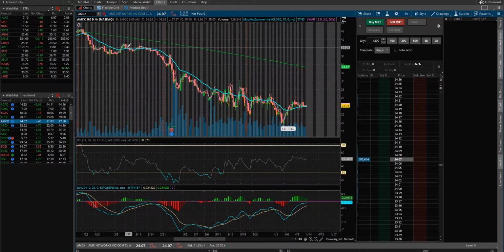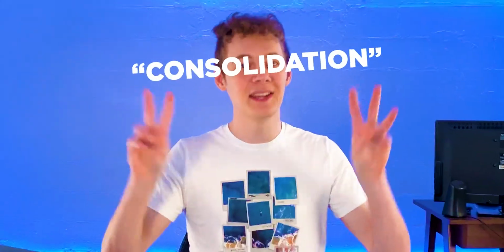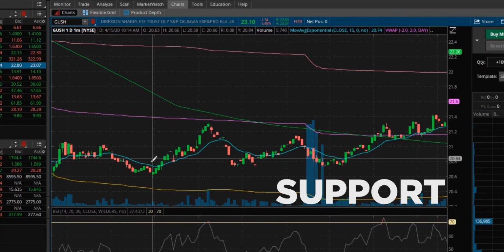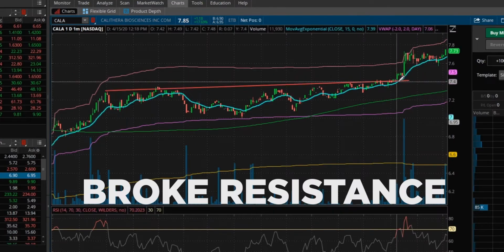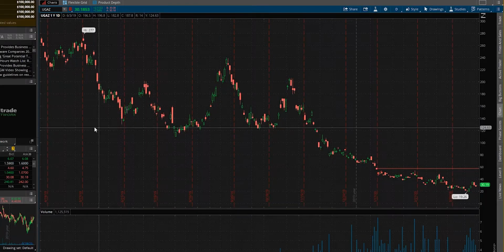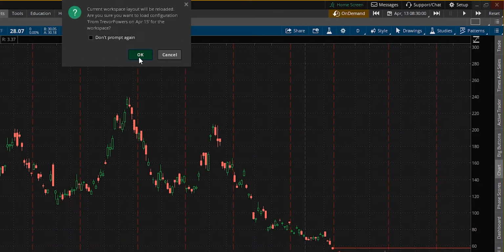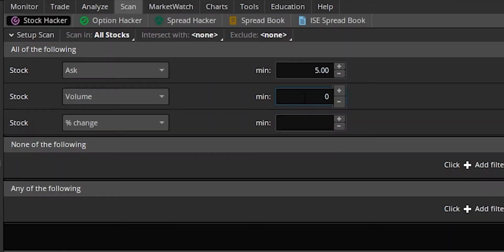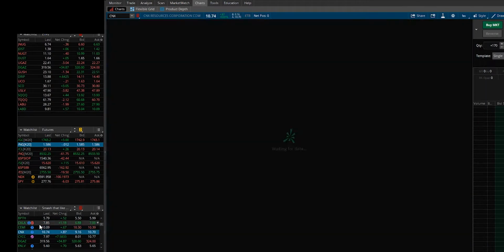How to Day Trade with ThinkOrSwim - A Step by Step Guide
“Stock trading!! Day trading!! Investing!! How do I do it, where do I get started!” I’m going to show you all these as well as how to do them. I’m also going to show you some basic stock market patterns that you can easily spot, how to find hidden stocks that you might not have heard about and give you my own stock trading presets that I use whenever I trade.

First off let's talk about finding the right software. I won’t bore you with the intricacies of every stock trading software out there. So really quick, I'll show you a few of the most popular ones and the one that I use.

For the first one we have Fidelity! They are considered a good overall company, meaning they’re not “thee best” at any one thing but are pretty good at just about everything. They have a trading program called Active Trader Pro which works kind of like the other companies in this list. They don’t charge any fees when you make a trade, which helps out people that aren't trading with much money. And they don’t have too many fees when it comes to having any account issues you might have.

Next on the list is E-Trade! They have excellent tools for doing research and offer lots and lots of study tools  These are technical studies, which can help you see what’s going on in the stock market and get a better idea of how each stock is doing. E-Trade also offers free trading, so you won’t get charged if you take a trade.

And now we have my favorite, the software that I use, TD Ameritrade! TADA! They have a program called ThinkOrSwim, this is the best for day trading (in my opinion) and offers lots of tools you can use to make finding the right stocks easy. And just like all the other options I've listed, they don’t charge for taking a trade, so it’s great for if you’re just starting off.

So, for the rest of this video, I'll be using TD Ameritrade's ThinkOrSwim software. Most of the stuff I show you still applies to the other trading programs, but it might look slightly different.

Now before we start! My lawyers told me to tell you that this is what I do and these are all my opinions. I am not a professional. This is entertainment, not my advice.

So, I'm going to start up ThinkOrSwim and show you a few things. Now, I know this might seem a little overwhelming to some people *hacking clip* but in reality, it’s pretty simple. The first thing I'm going to show you is what a good stock is and what’s a bad stock.

Ok so, notice how in this first stock, everything looks like it’s trending down. And, if you zoom out you can see that over the past year or so, it’s been going in a downward direction. This is called *Surprise Surprise* a downward trending pattern.

Now, you really want to avoid these downward pattern stocks, because if you put money in them, they go down! Meaning you lose money. Like I said earlier a lot of this stuff is very simple.

The next stock we’re going to look at is this one, by the way, these aren't picked for any real reason other than they make good examples. This stock seems to be not going down. (good observation!) And you might think “That’s good! I should buy this one” NO! Just because the stock isn’t going down doesn’t make it good.

You see it’s not a bad stock but it’s not a good one either. And yes, you could buy when it gets low and sell when it gets high. But it’s not a very safe stock to leave your money in as it could break this pattern at any time and head off in either direction. Really there’s about a 50/50 chance it could go up or down so it’s not all that safe. It’s not bad, but it’s not safe.

This pattern is called “consolidation” and you don’t normally want your money in a stock that’s consolidating because you never know what direction it’s going to go. It’s best to stick with stocks that look like this next one.

This one is a good stock! It looks like it’s trending upwards and that means that if you put money into it, the money will go???  No, not down, up! It’ll go upwards! If a stock is trending upwards it’s considered a good stock and you should consider trading it or at least save it for later.

Timestamps:
0:08 Video breakdown
0:27 Finding the right trading software
2:16 Difference between good & bad stocks
4:26 Explaining what resistance is
5:20 The different types of investing
7:34 ThinkOrSwim day trading presets
8:12 How to find new stocks
10:16 The dangers of penny stocks
11:31 You don't need a lot of money
12:13 Outro